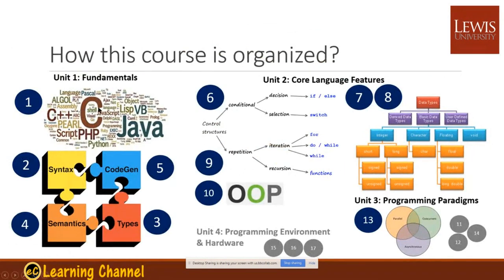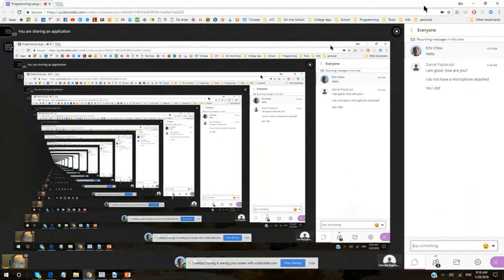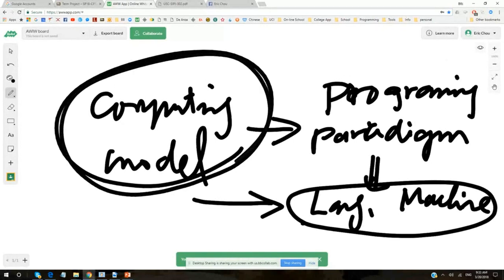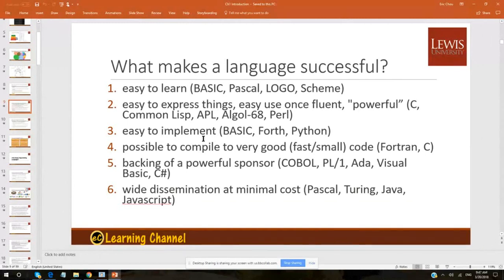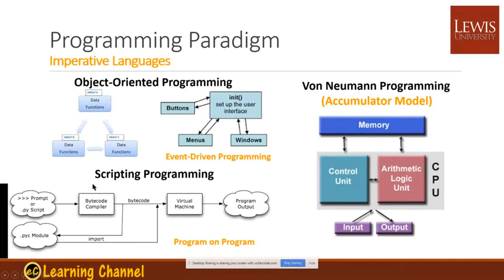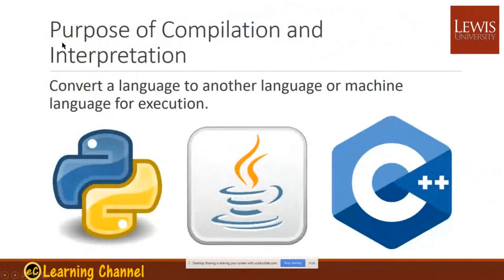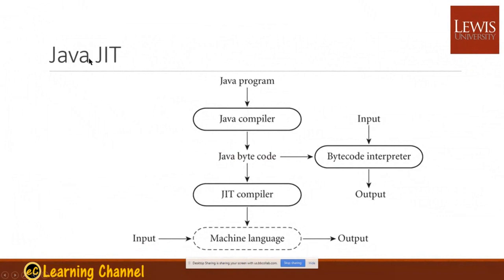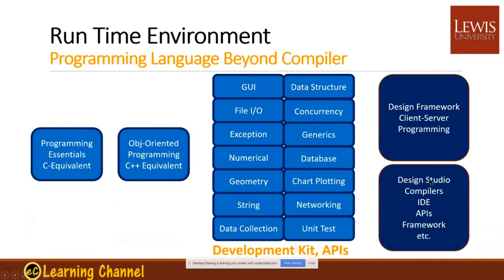Week 1 Session 1: Chapter 1 Introduction